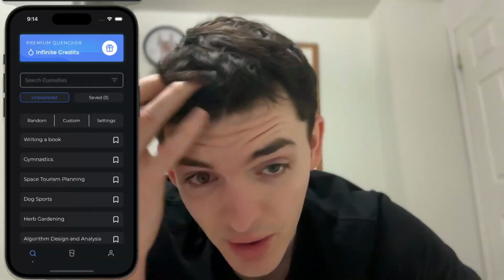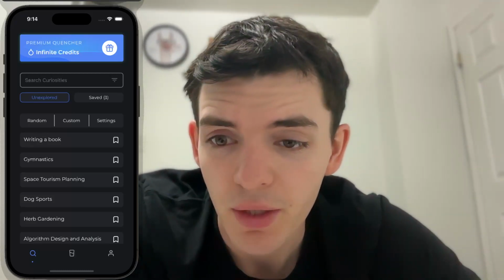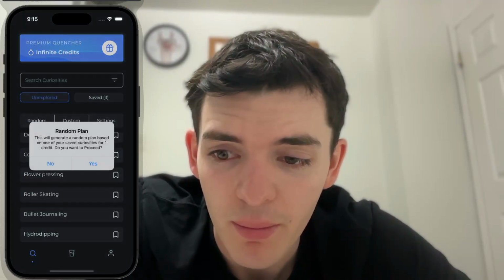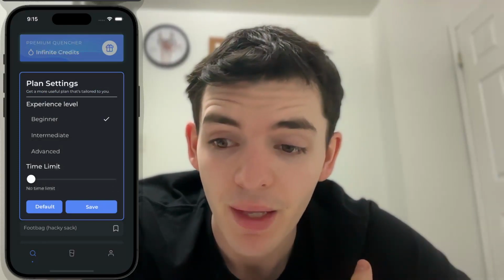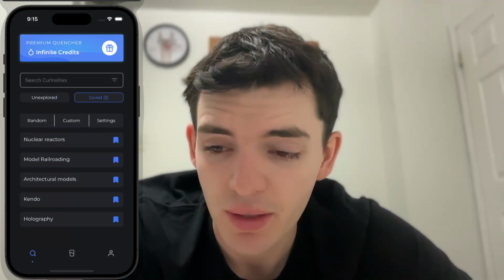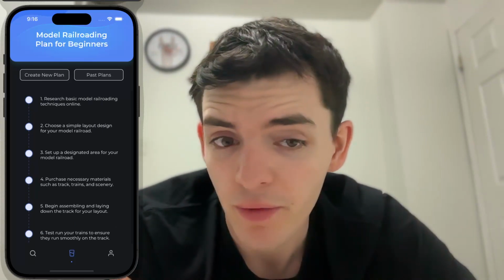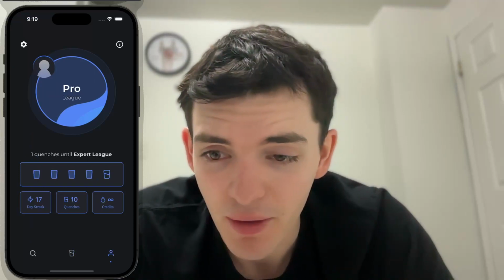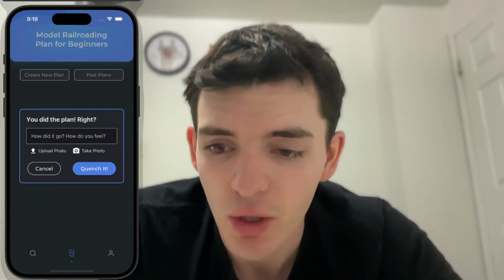making a phone app to cure your phone addiction (day 214)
DESTROY YOUR SCROLLING ADDICTION: (my app im building)

FREE QUENCHER CLUB COMMUNITY (to help you stop scrolling)